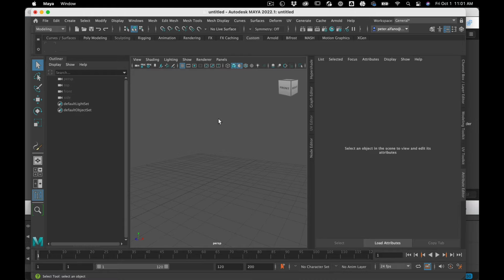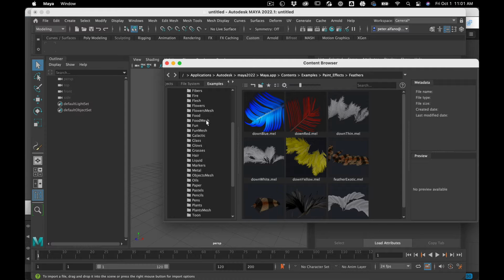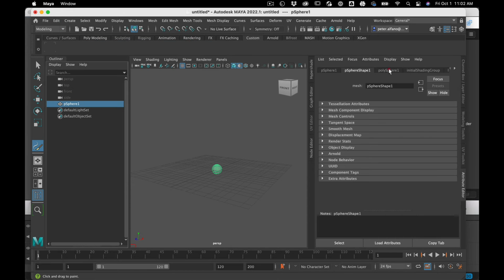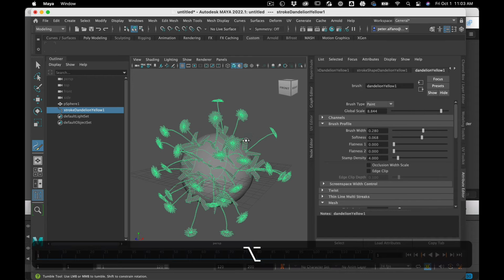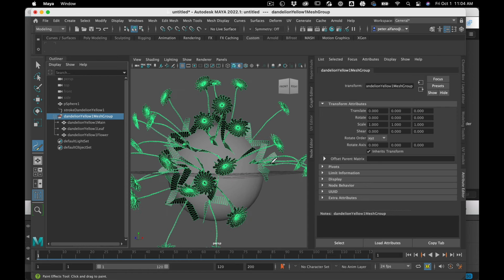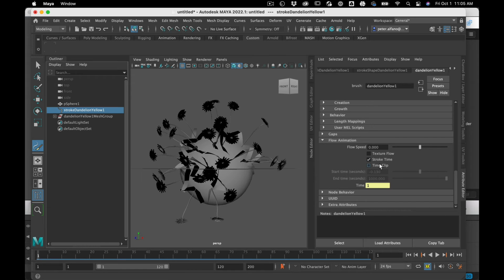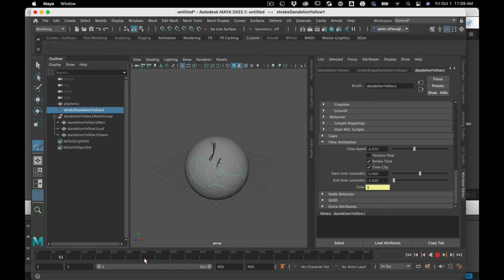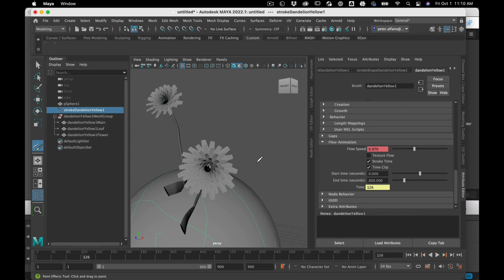3C.01 — Intro to PaintFX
PaintFX has been part of Maya for many years and has been eclipsed in recent years by newer technologies, I think it is still useful to create plant forms that you can quickly animate. It is also still one of the most artist-friendly tools to generate interesting growth-inspired forms in general.

For paintFX meshes to display properly turn off cached playback.